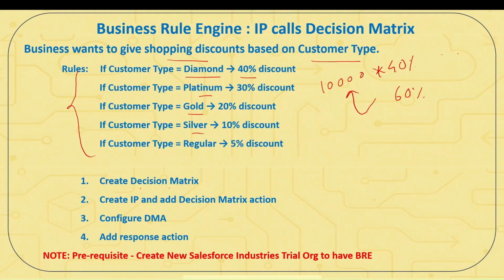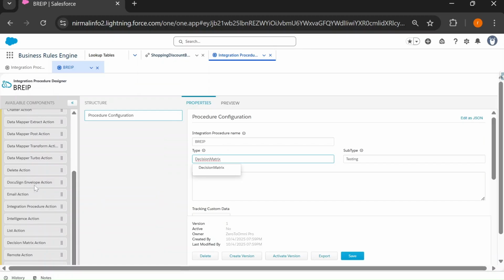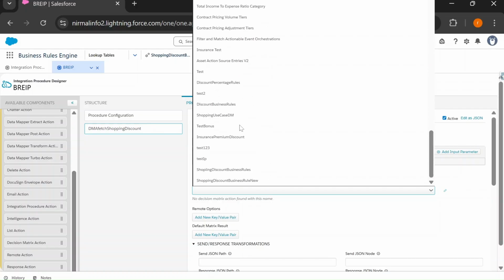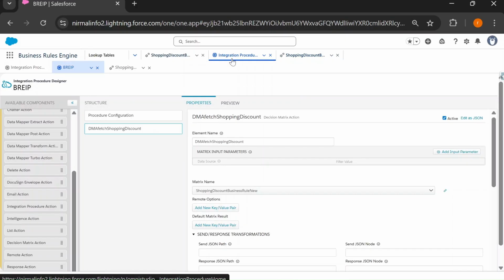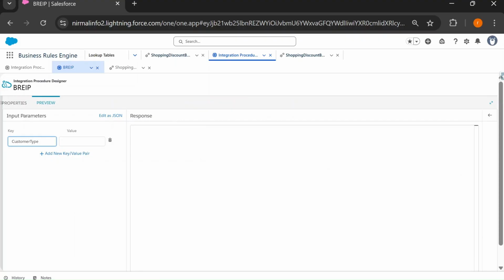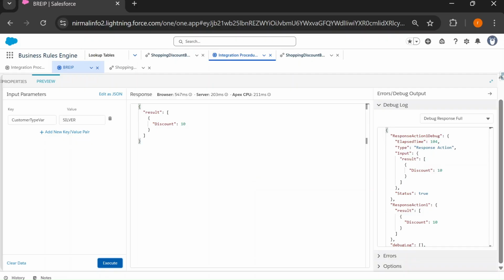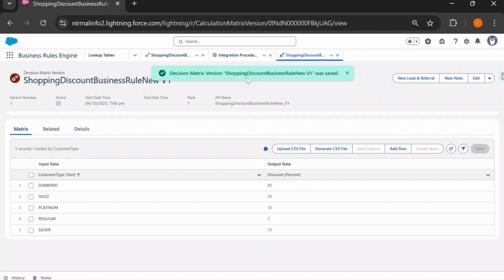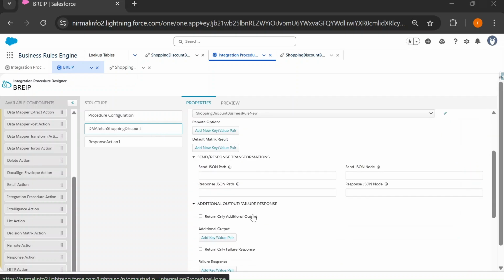29 Business Rule Engine - IP calling Decision Matrix with Real Use Case | Step by Step | OmniStudio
In this video, we explore the **Business Rule Engine (BRE)** in Salesforce OmniStudio.
🔹 You’ll learn:
✅ What is BRE (Business Rule Engine)
✅ Why we use BRE in Salesforce projects
✅ How to implement BRE - Decision Matrix (Lookup Table) creation
✅ IP calling Decision Matrix
✅ Sample use case- step by step explanation

👉 This will help you decide the right approach when designing your solution for given requirements in Salesforce Industries (Vlocity).